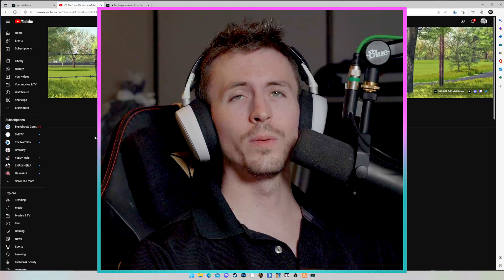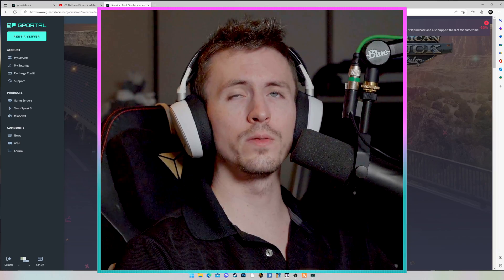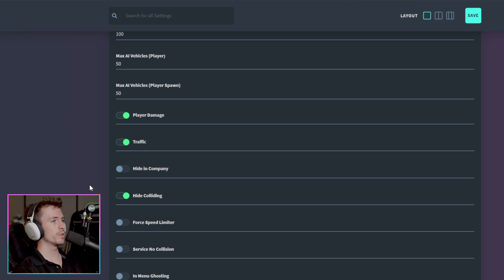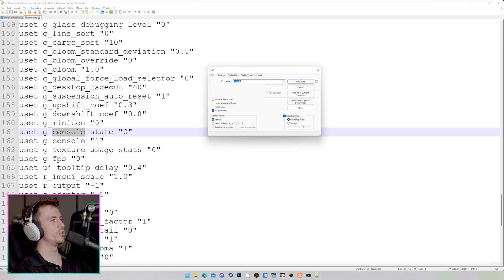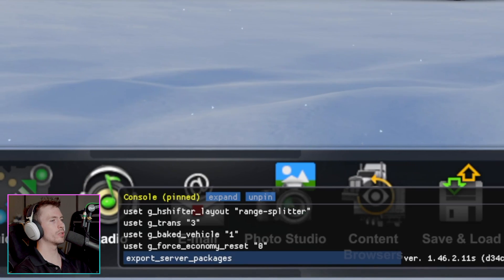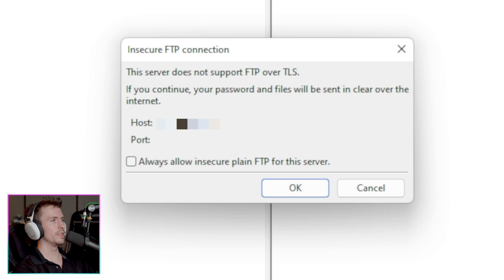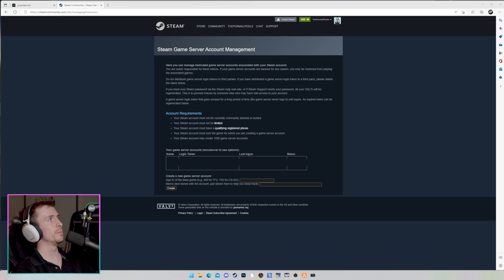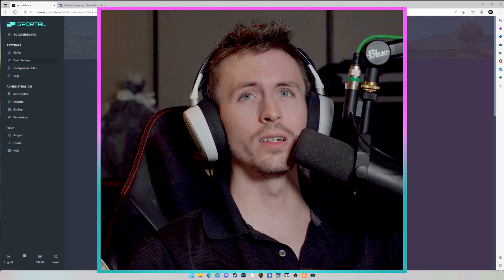How to Set Up a Dedicated Server for American Truck Simulator | G-Portal Server Tutorial